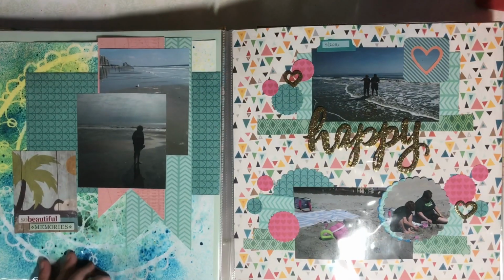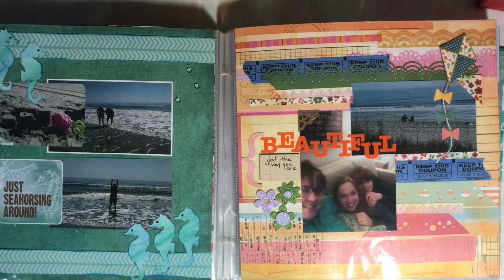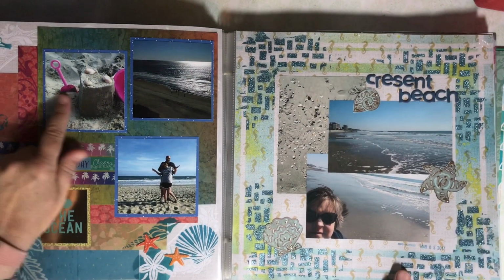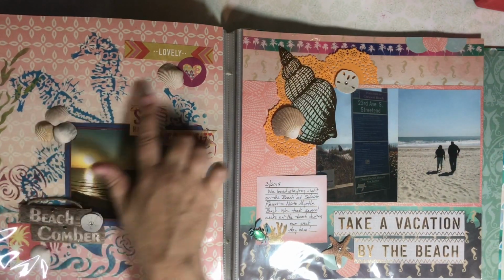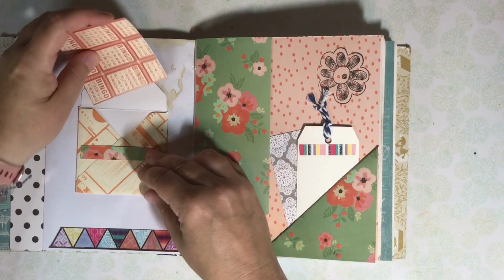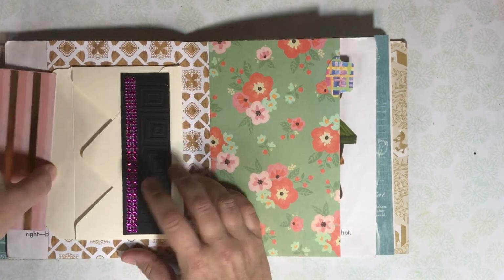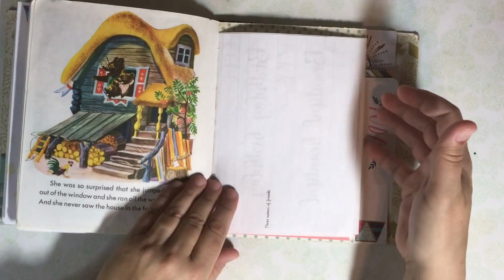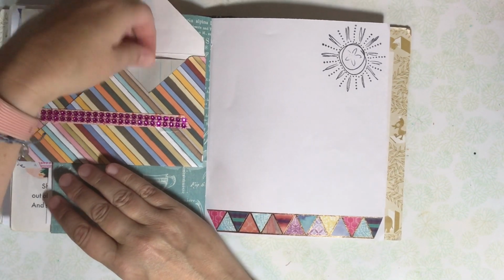Scrap Your Stash - 12x12 Scrapbook Share - Little Golden Book Junk Journal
For Spring Break in 2016 and 2017, we visited Myrtle Beach, SC. We loved staying on the beach and beachcombing for shells! One of my 2019 New Year's Resolutions was to get my finished layouts into albums -- thanks to that resolution, this album is now completed!

Recently, I saw some YouTube videos showing how to make a Junk Journal from a Little Golden Book. I decided to give it a try and wanted to share the outcome with you! It was a fun project and a great opportunity to scrap my stash! Here is a link to the instructions I followed